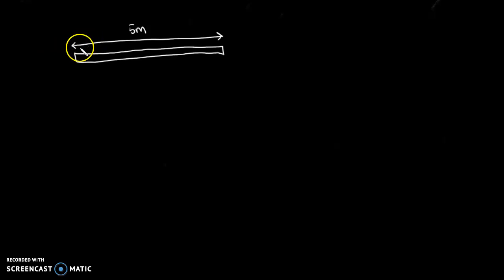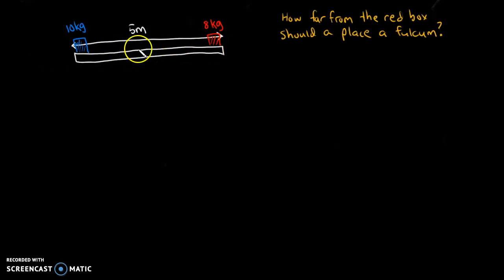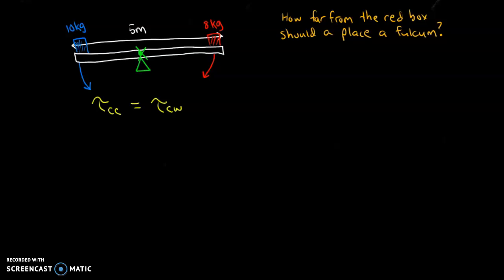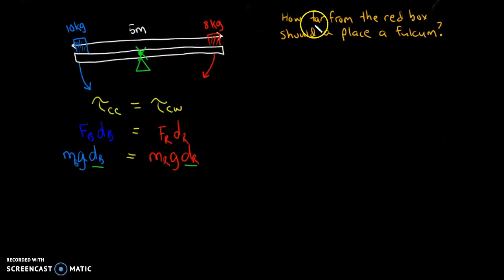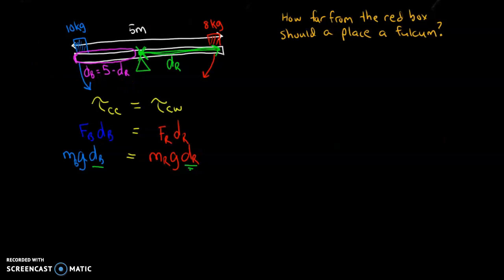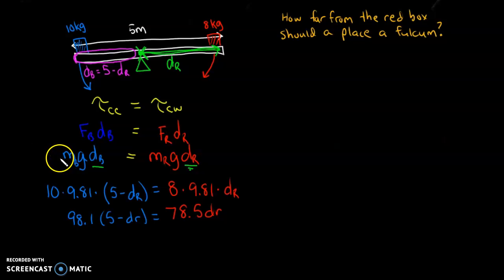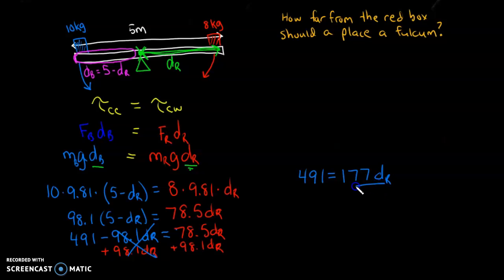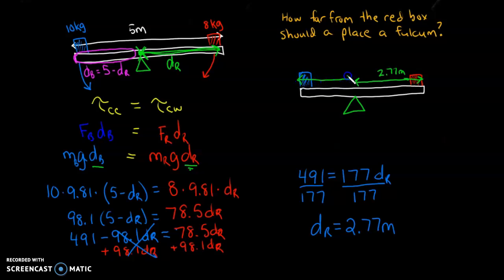Balancing a lever